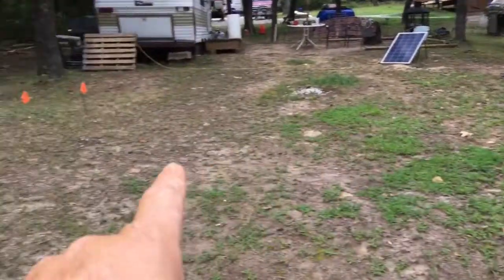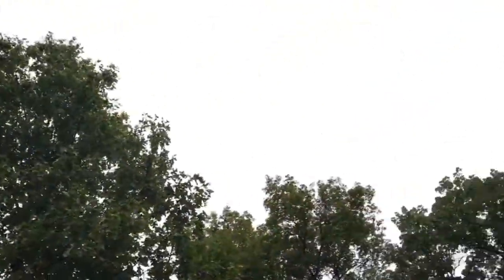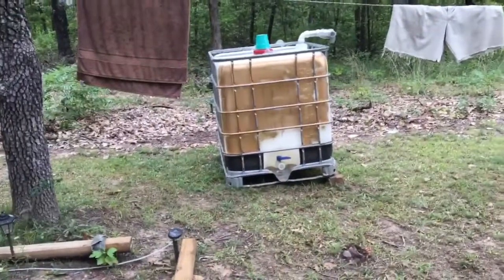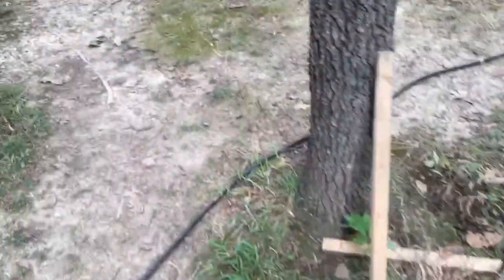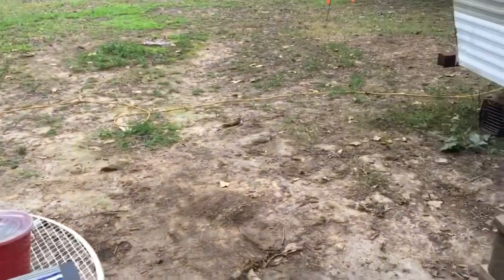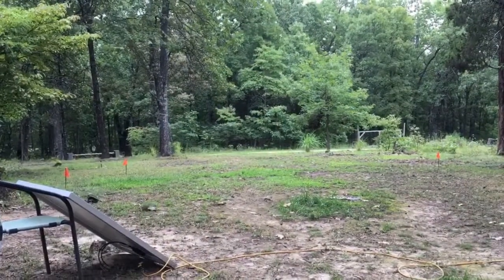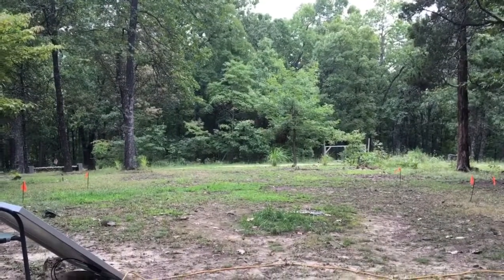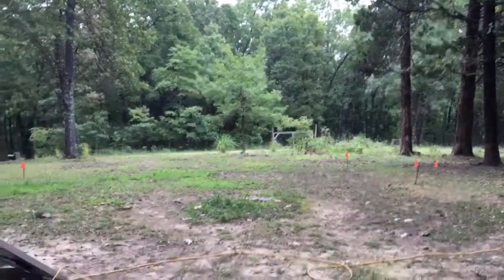OFF GRID BUILDING PERMIT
Hey folks off grid building permit and hummingbird feeder. I've been busy working and preparing everything for my building permit stuff and today they are supposed to be out to approve the permits required for building.

Took down the tarp covering my rv as now it's turning to fall weather here so I will need the sunlight to warm the rv instead of blocking it.